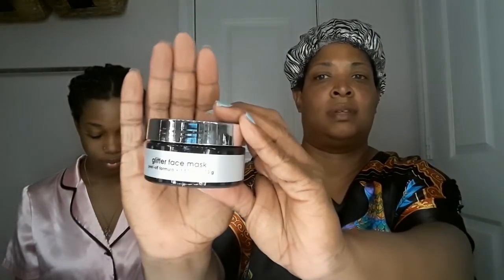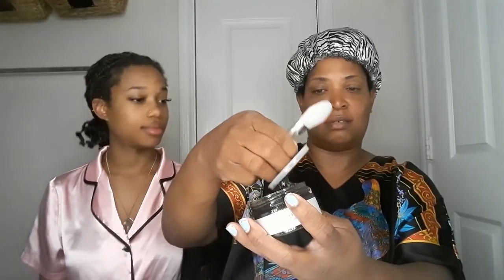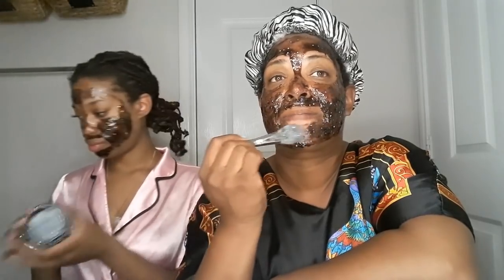MOTHER/DAUGHTER TRYING NEW FACE MASK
MY DAUGHTER AND I LIKE TO TRY OUT DIFFERENT FACIAL PRODUCTS, SOMETIMES THE PRODUCTS DOESN'T WORK OUT. SEE WHAT WE THINK OF THIS PRODUCT.
HAVE A BLESSED AND WONDERFUL DAY